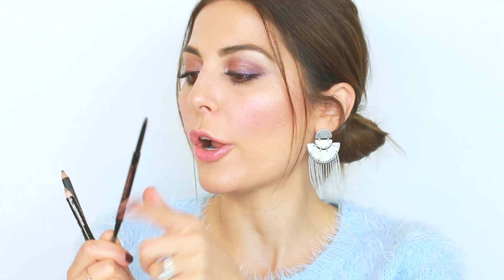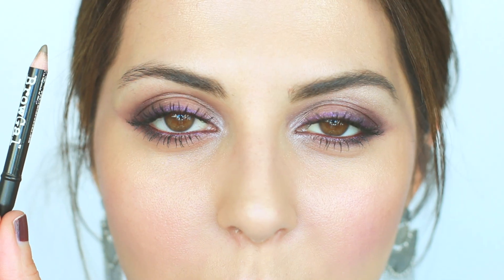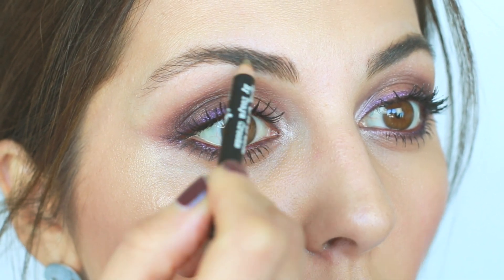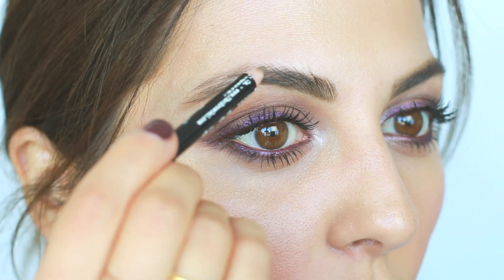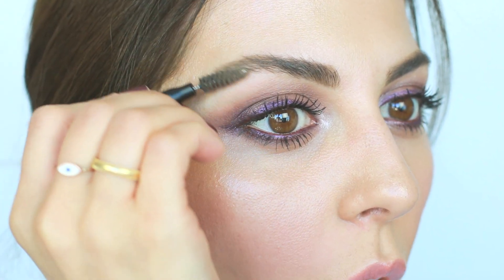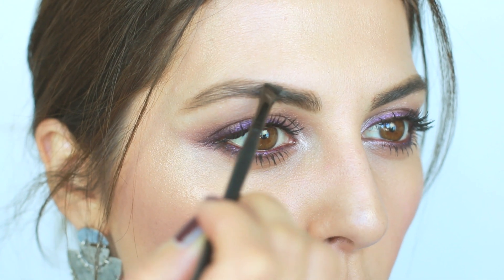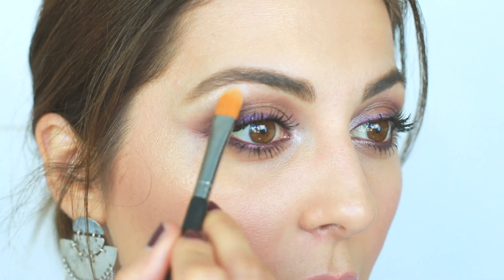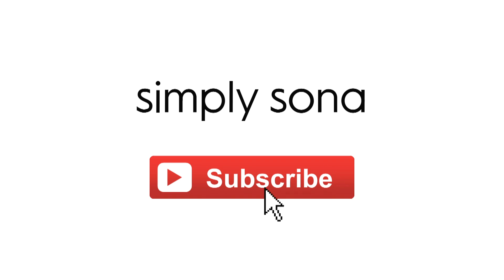Eyebrow Tutorial 2015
I'm finally sharing my eyebrow tutorial with you guys. This is an easy way to fill in your brows everyday.

I N S T A G R A M         @simplysona
F A C E B O O K            @simplysona